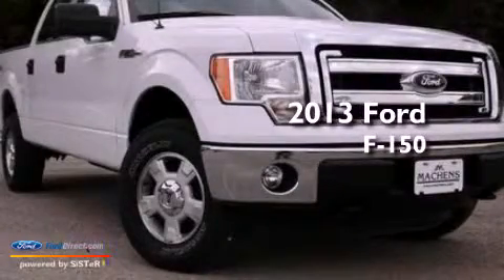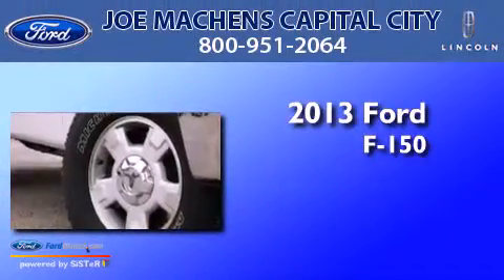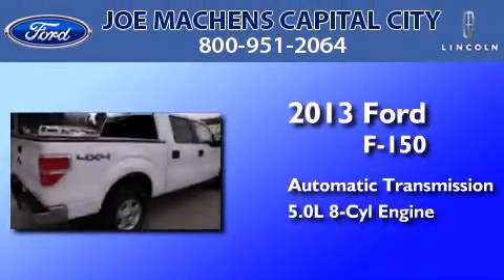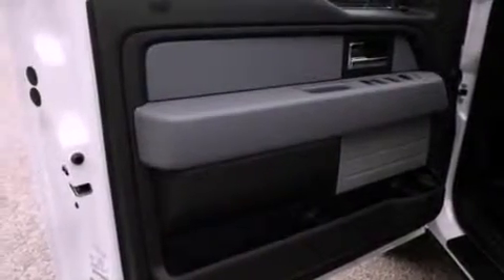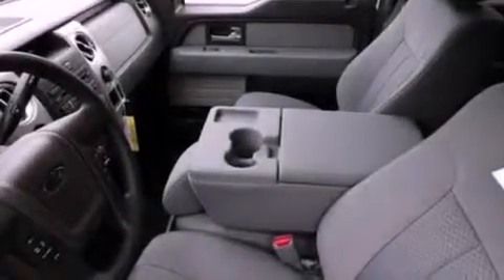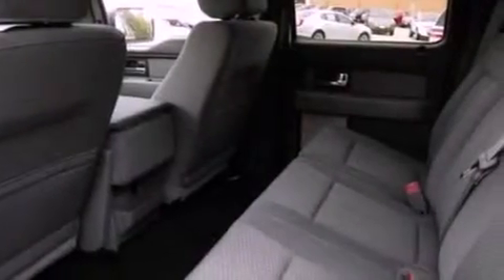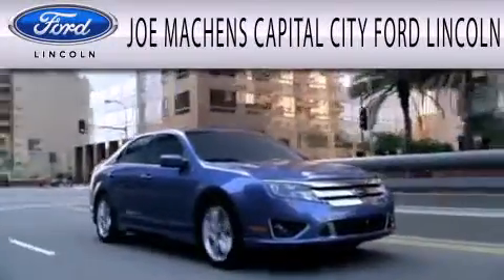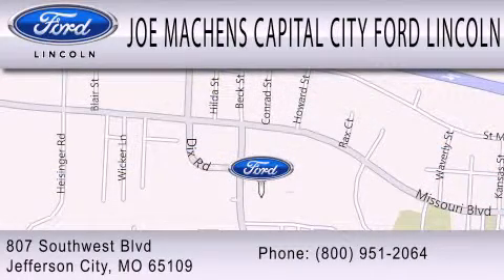2013 Ford F-150 Jefferson City MO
Year : 2013
 Make : Ford
 Model : F-150
 Engine : 5.0L V8 32V MPFI DOHC FLEXIBLE FUEL
 Trans . : 6-SPEED AUTOMATIC
 Exterior : OXFORD WHITE
 Miles : 10
 Interior : GRAY
 Stock : 130311

 807 Southwest Blvd.